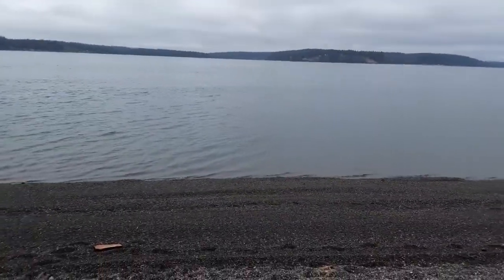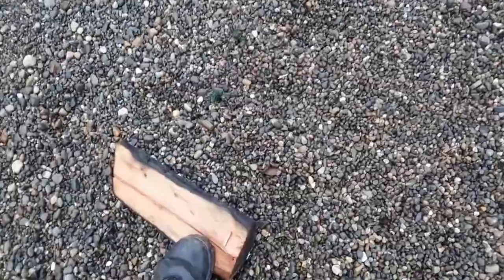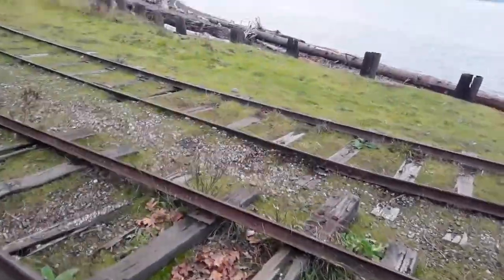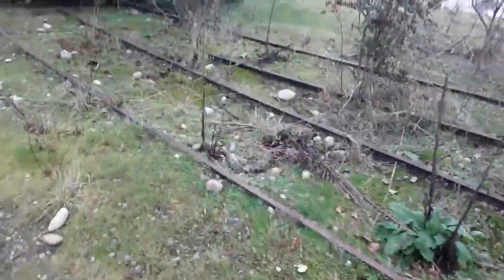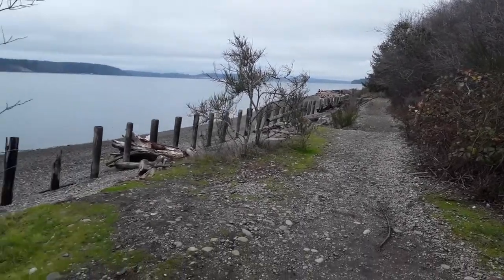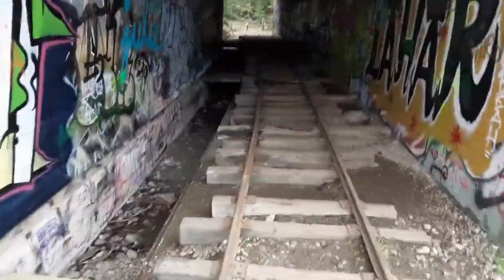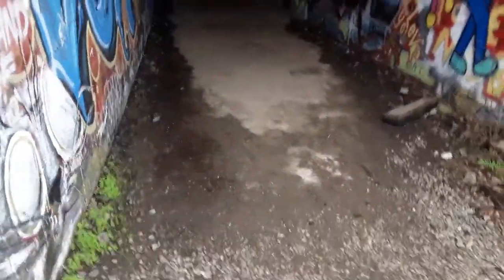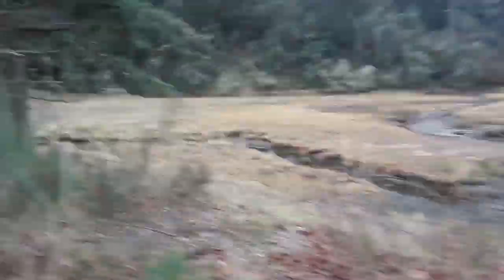VLog: Sequalitchew Creek: November 29, 2020